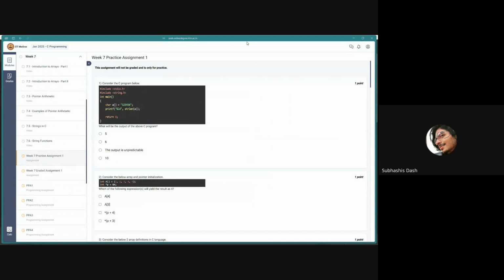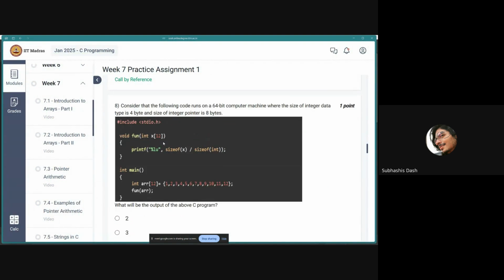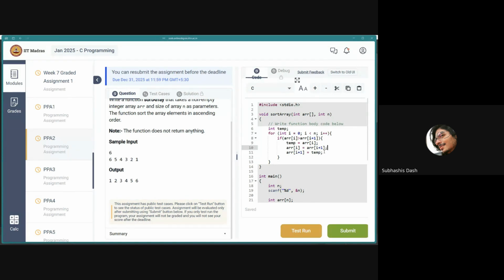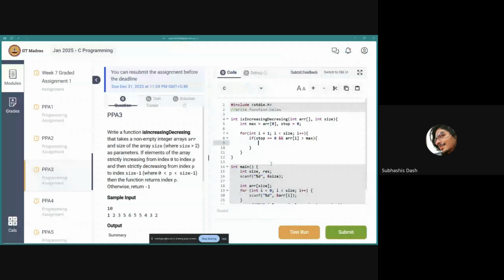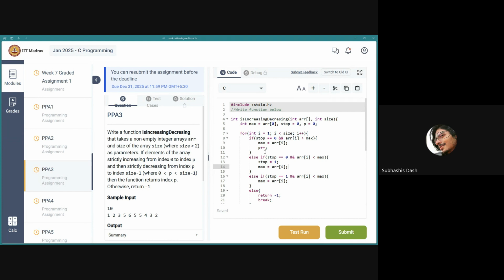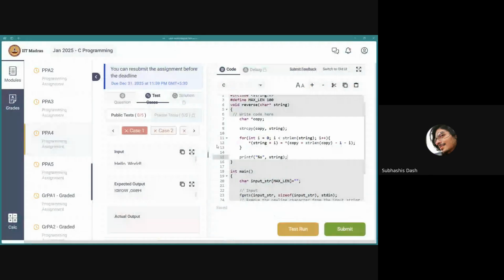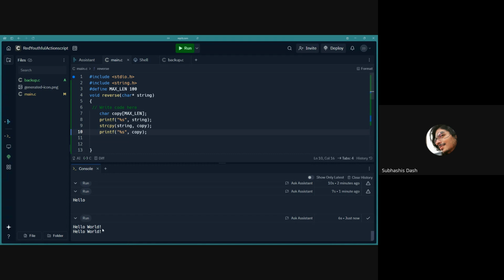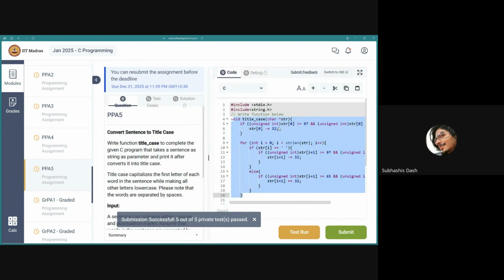C Prog. - Open/Doubt Clearing Session by TA